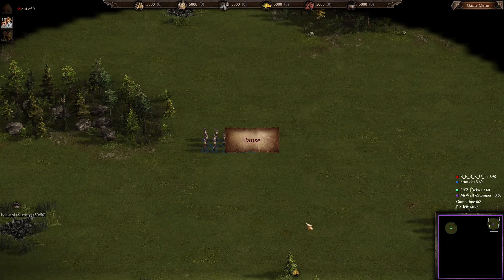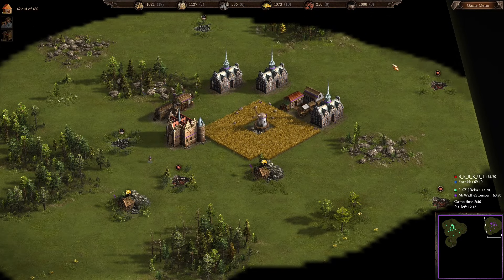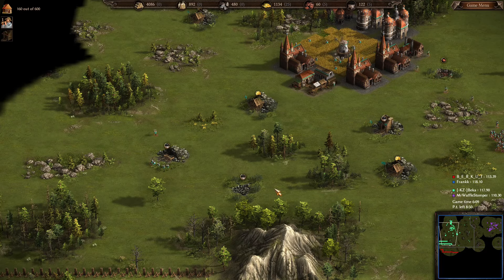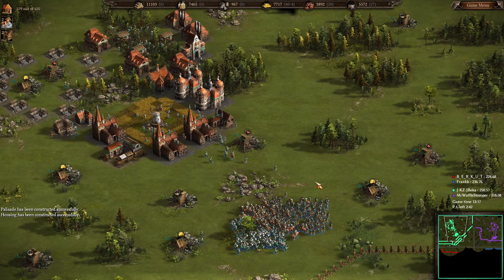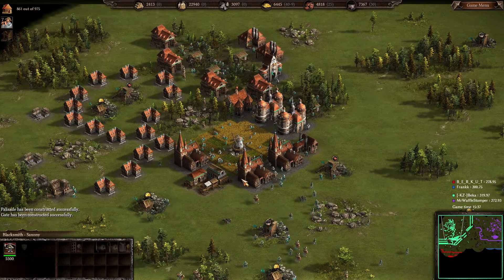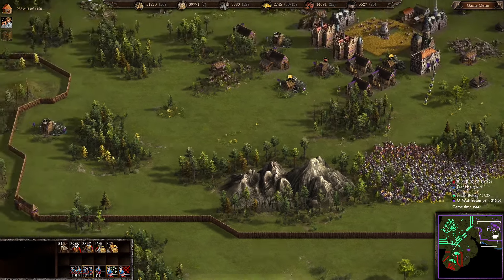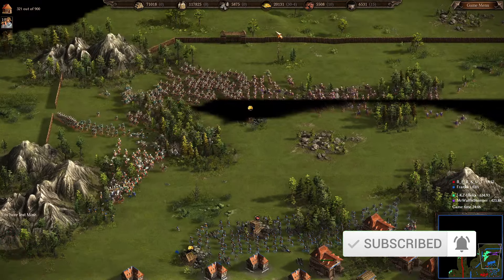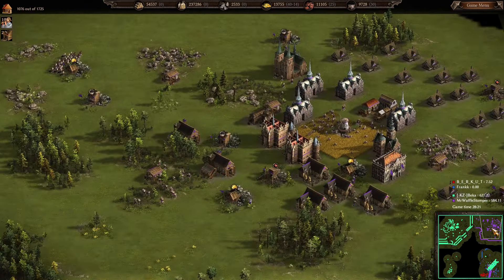THE ART OF EARLY AGGRESSION | COSSACKS 3 | REPLAY COMMENTARY | 2024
Cossacks 3 is a real-time strategy video game for Microsoft Windows made by the Ukrainian developer GSC Game World. The game is a remake of the 2001 game Cossacks: European Wars and is once again set in 17th and 18th century Europe.

This channel and I do not claim any right over any of the graphics, images, songs used in this video.